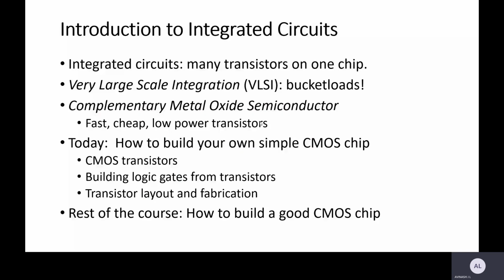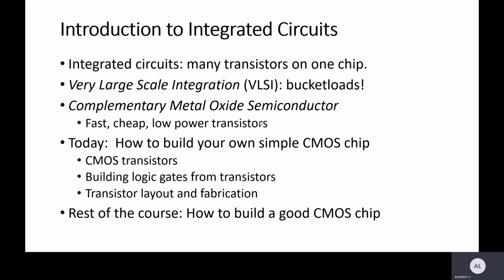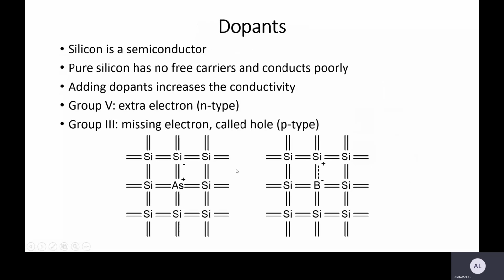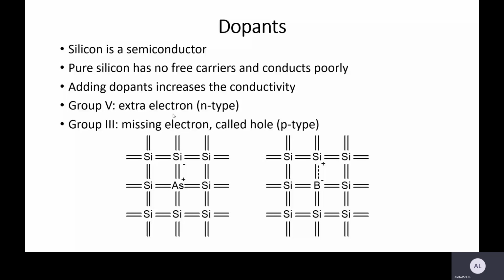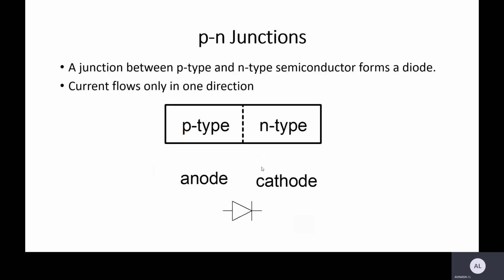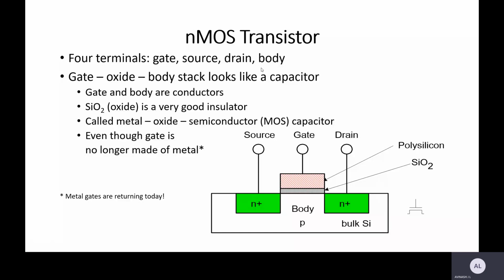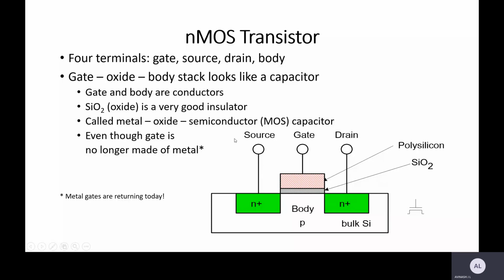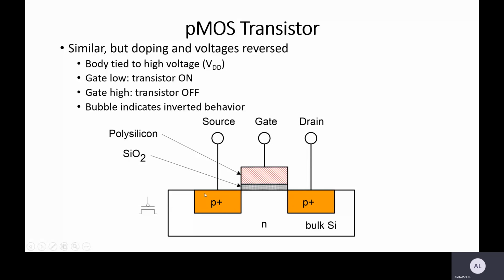Module 1 2 20210908 105008 Meeting Recording